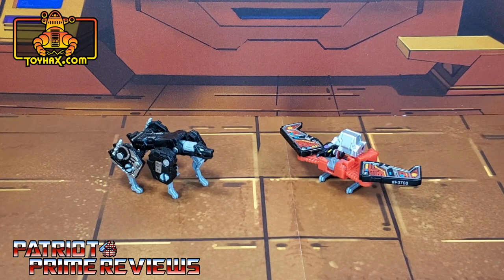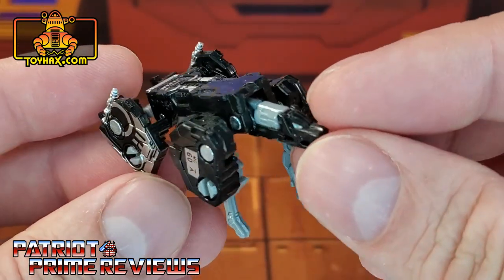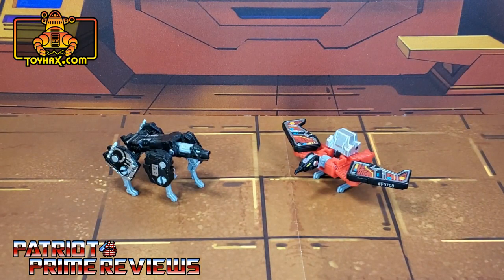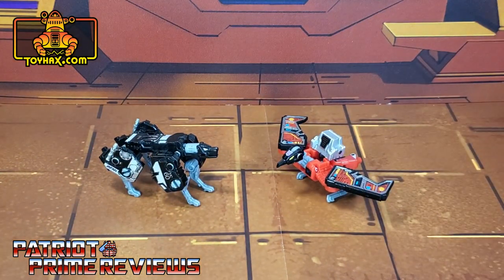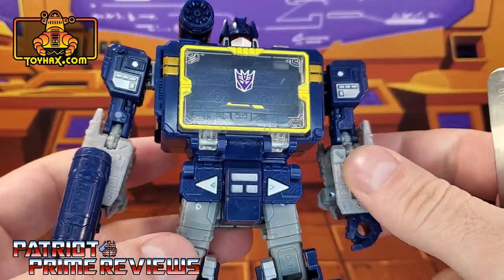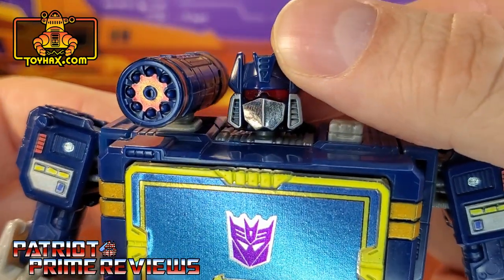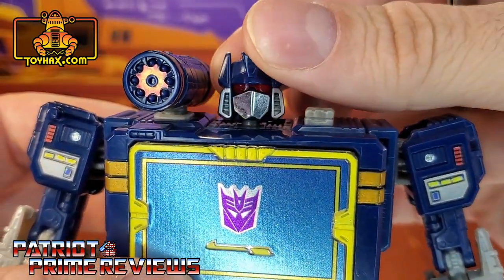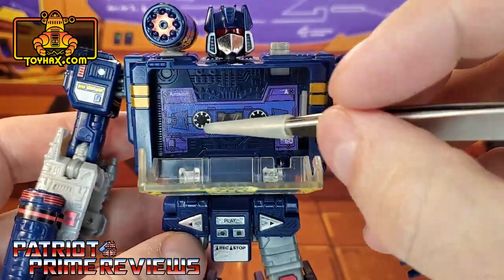Toyhax Decal Set For WFC Netflix Soundwave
In this video I take a long awaited look at the Toyhax Decal Set for WFC Netflix Soundwave with Ravage and Laserbeak.
0:00 - Intro
1:15 - Ravage & Laserbeak Before
2:36 - Ravage & Laserbeak After
3:35,- Cassette Modes Before
4:21 - Cassette Modes After
5:51 - Soundwave Before
7:21 - Soundwave After
10:00 - Recorder Mode Before
10:48 - Recorder Mode After
12:11- Final Thoughts
12:47 - Comparisons